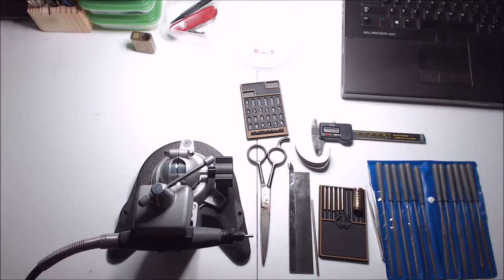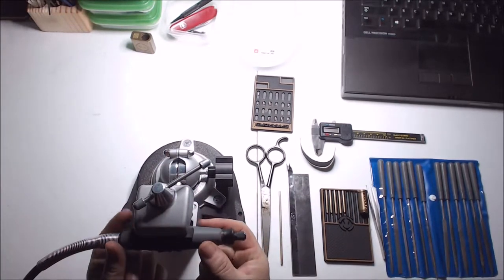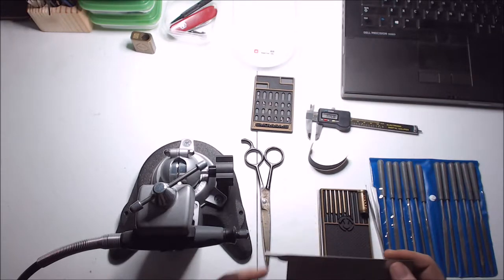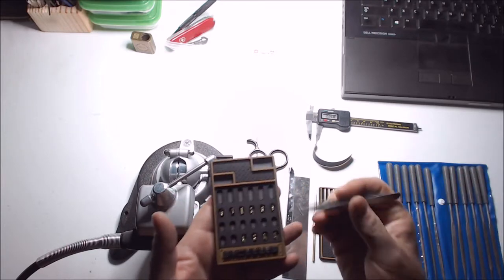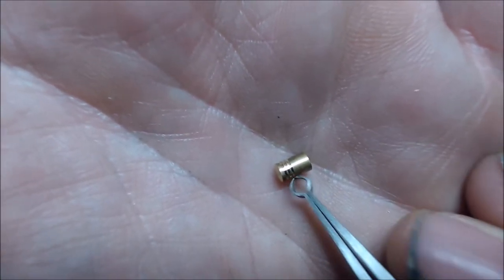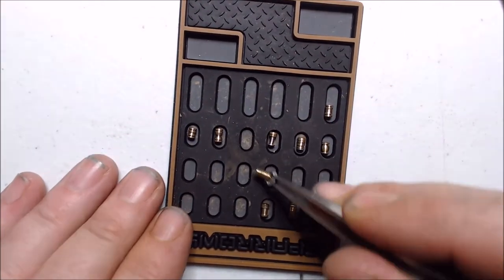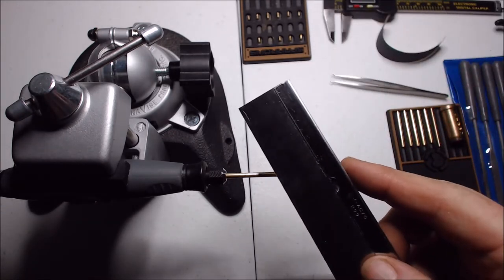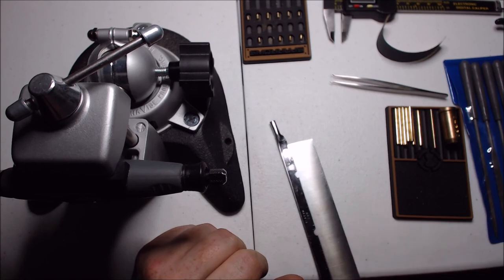(5) Security Pin Series Ep. 1 - Intro, Tools, and Types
This will be a continuing series on security pin usage, creation, and innovation.

ONLY PICK LOCKS YOU OWN OR HAVE EXPLICIT PERMISSION TO PICK!!

Stay Safe, Stay Legal